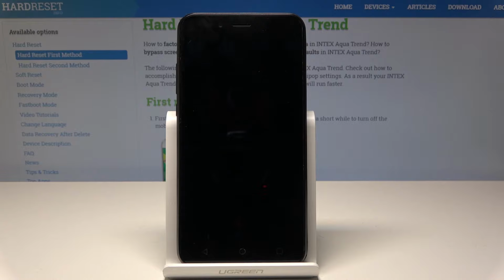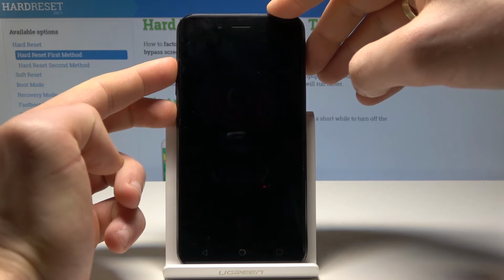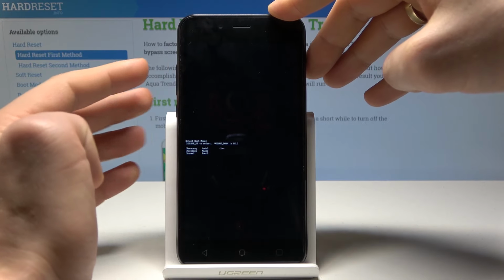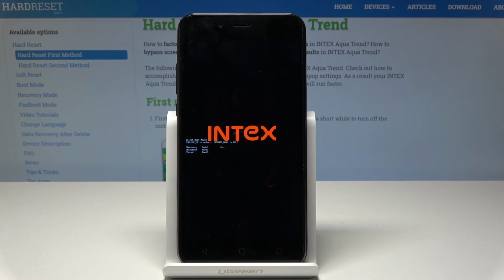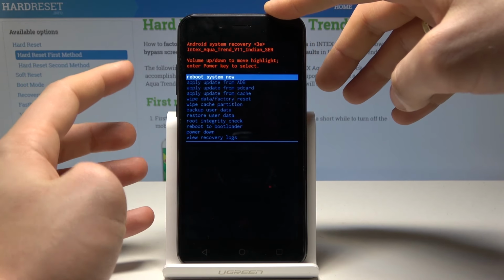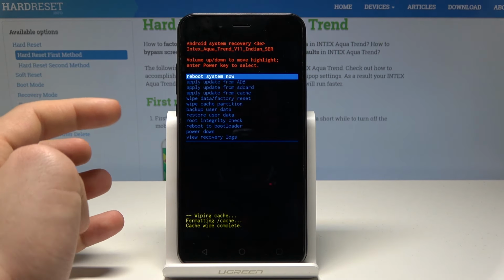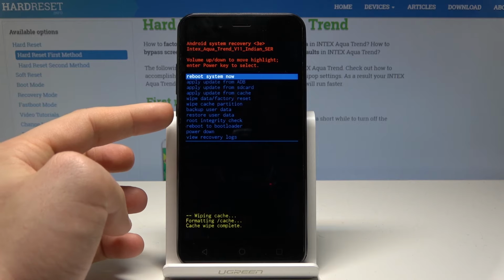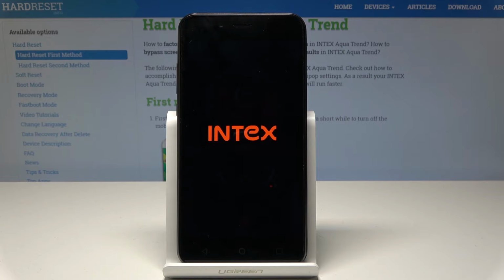How to Wipe Cache Partition in INTEX Aqua Trend - Delete Cached Files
If you would like to delete cached files in your INTEX Aqua Trend, then the best option to trash junk files is to perform the wipe cache by using Intex recovery mode. We are presenting the full process of wipe cache partition in INTEX Aqua Trend. If you would like to refresh and speed up the system of your Intex device then follow presented video instruction and optimize the system of your device.

How to wipe cache in INTEX Aqua Trend? How to format cache files in INTEX Aqua Trend? How to delete temporary cache files in INTEX Aqua Trend? How to delete cache in INTEX Aqua Trend? How to refresh cache in INTEX Aqua Trend?